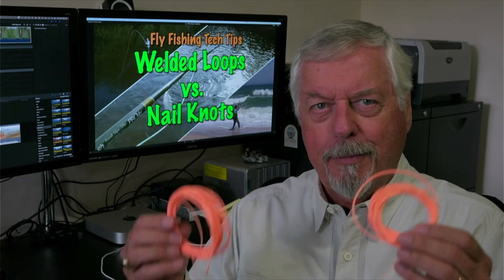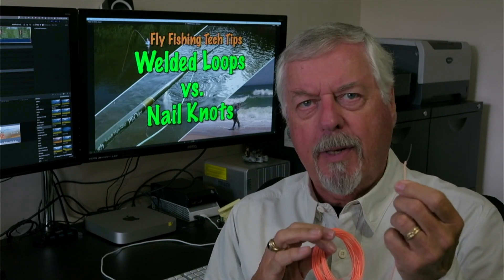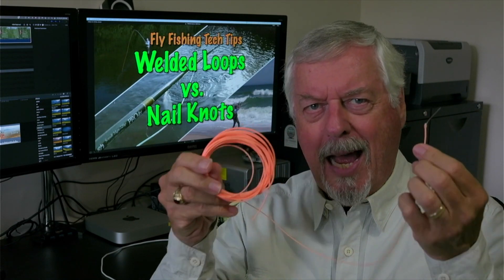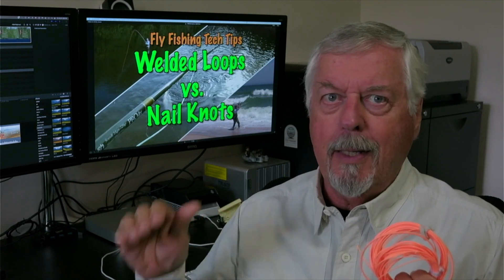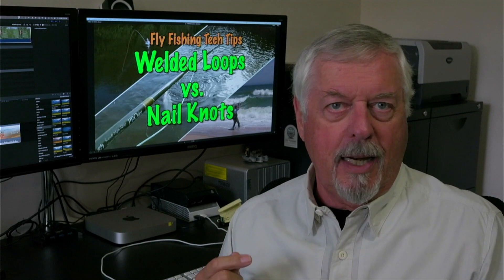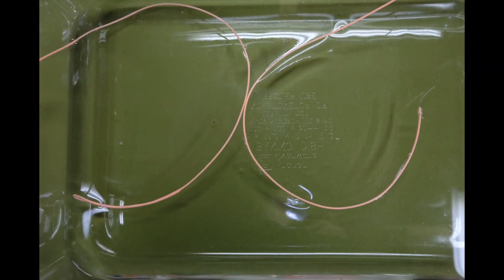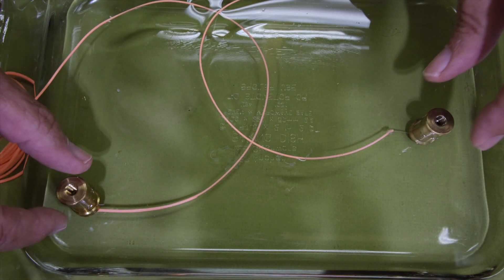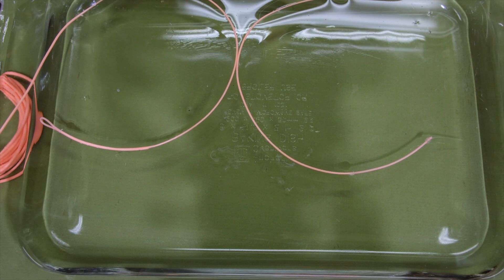Fly Fishing Tech Tips: Welded Loops vs Nail Knots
I've run across this opinion many times, that a nail knotted piece of mono is better looping method than a welded loop. Well here's an actual test that firmly rebutts that notion.